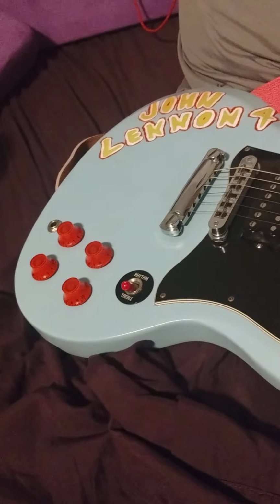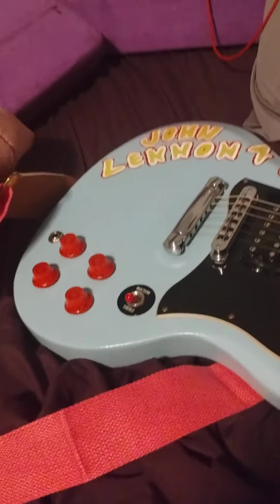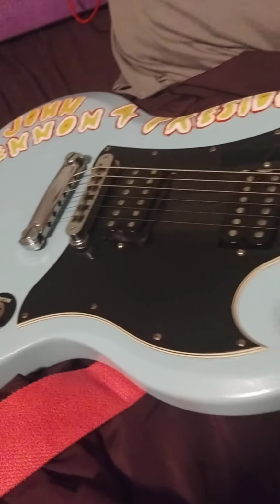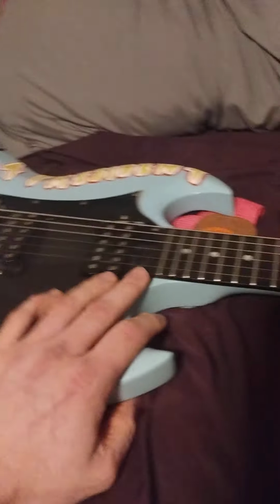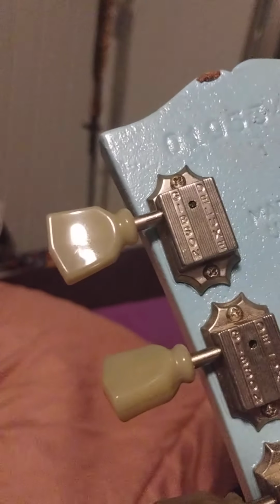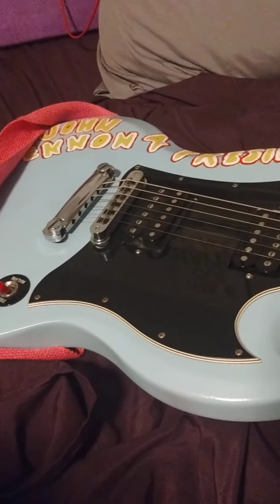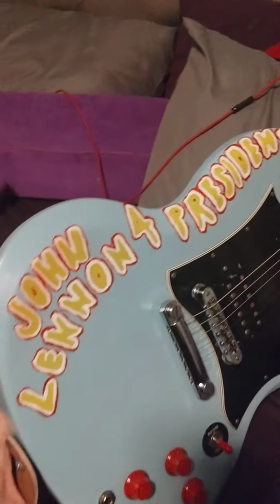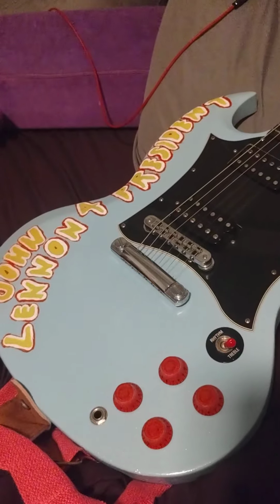you mean to tell me, 1993-2002's worlds biggest Green Day Fan, that Dookie turns 30 this year????